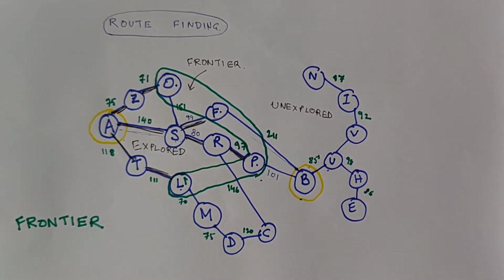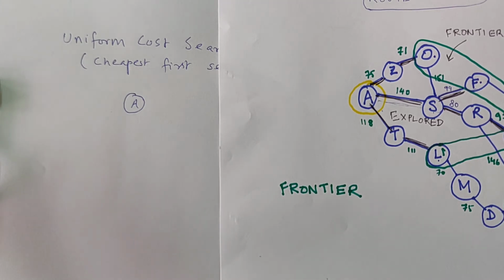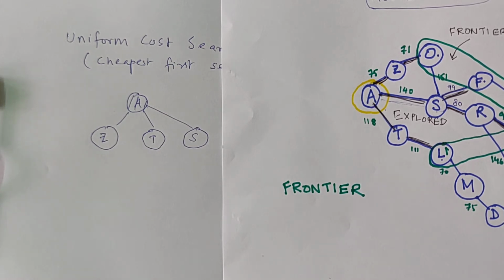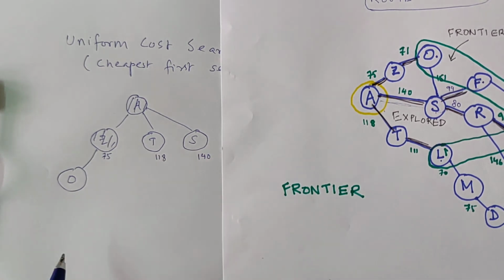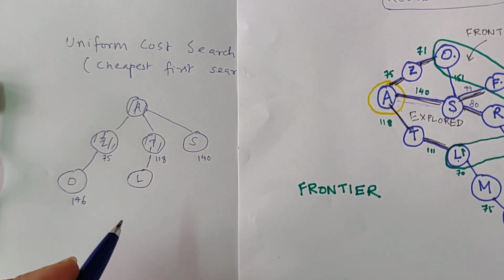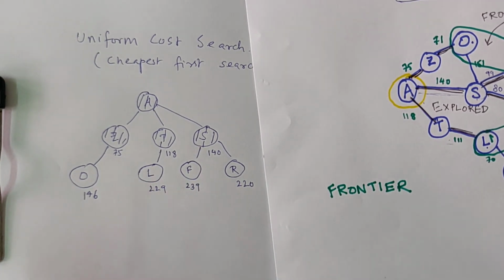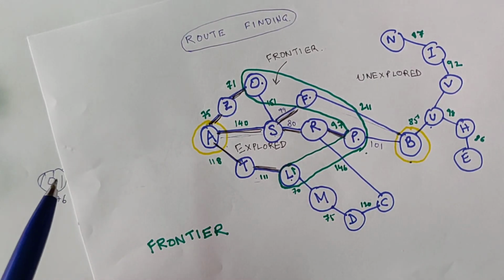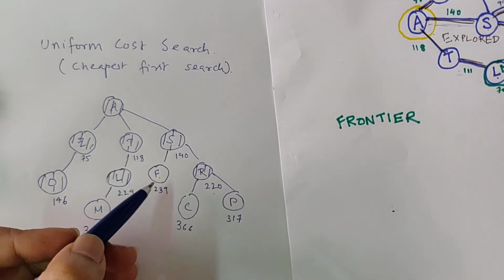3P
Problem Solving using Search